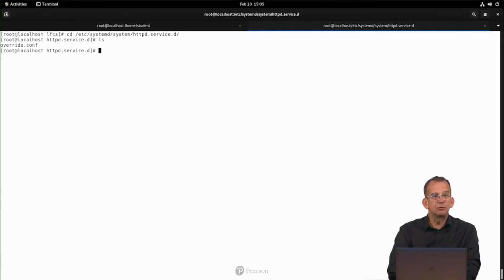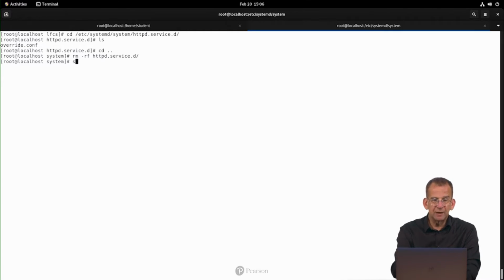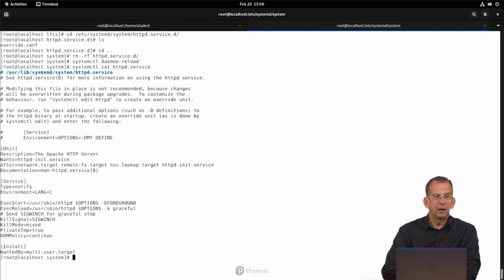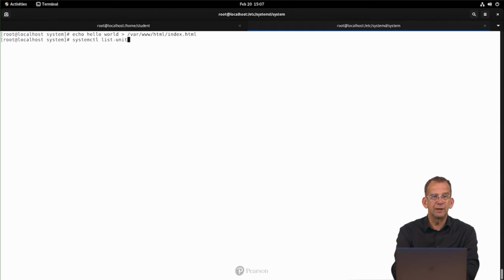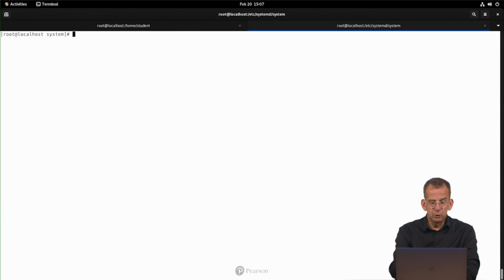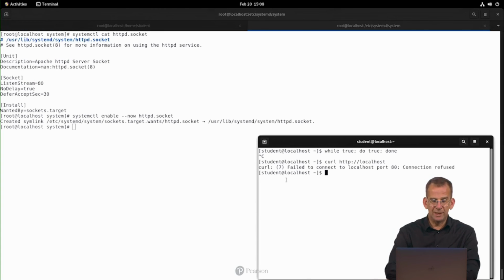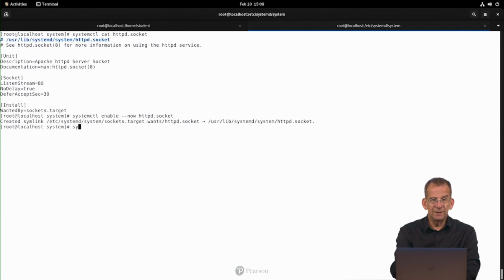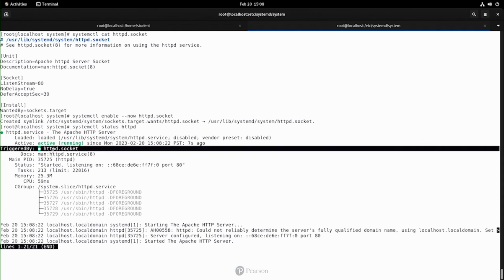Lab + Solution Managing Systemd | LFCS Video Course Sander van Vugt